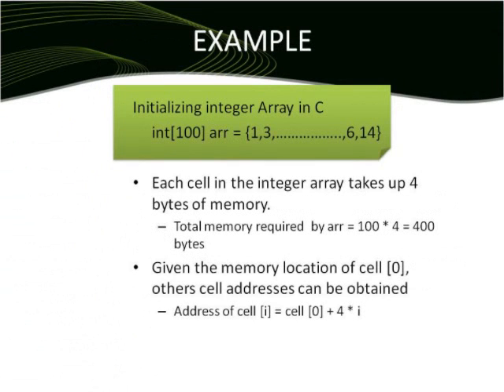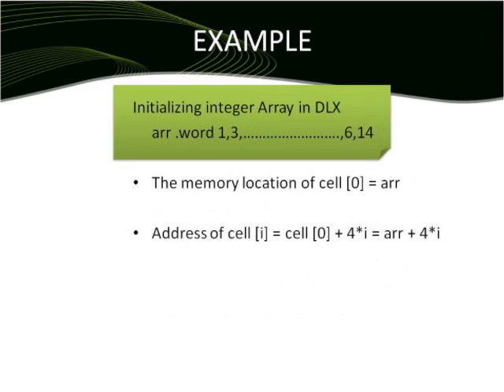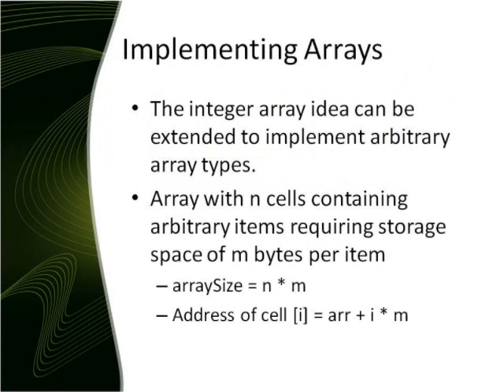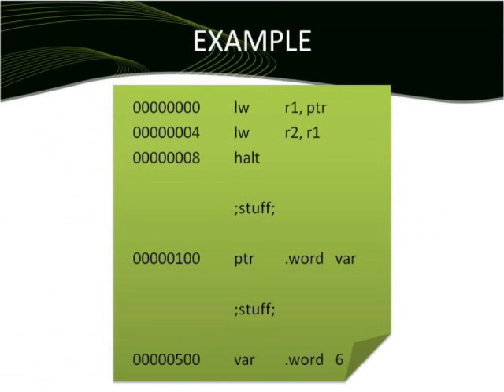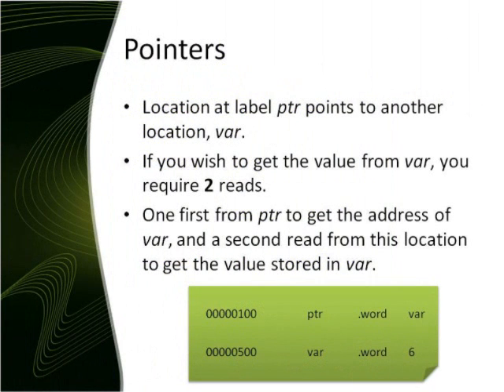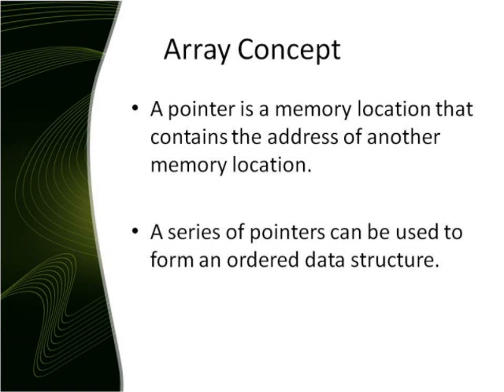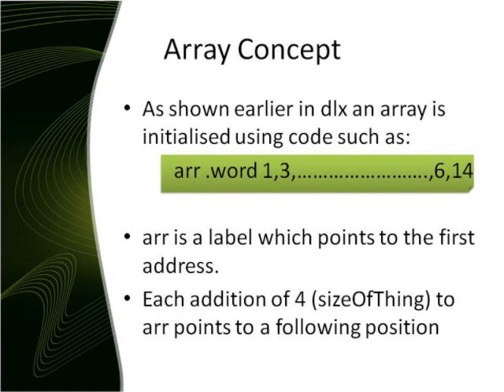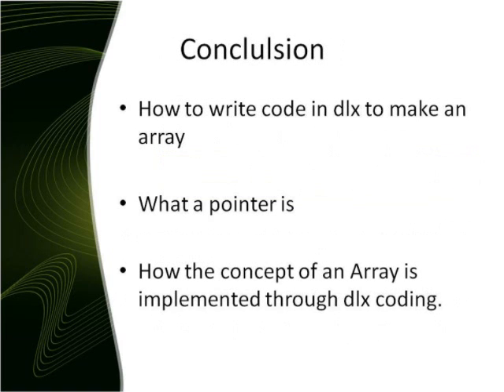CS Podcast - Group 3 - Initializing an Array in DLX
Computer Systems Podcast - Group 3 - Initializing an Array in DLX - Group: Jeff, Rhys and Mark

* How to write code indlx to make an array
* What a pointer is
* How the concept of an array is implemented through dlx coding